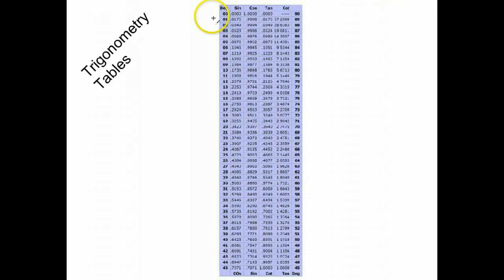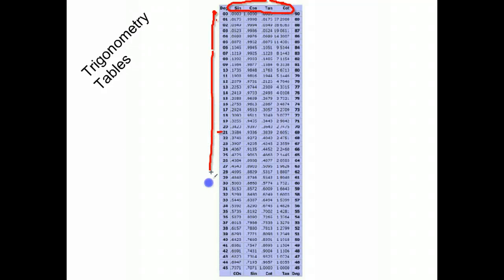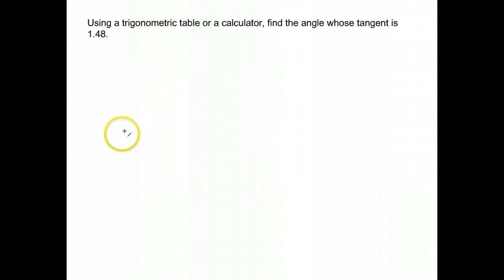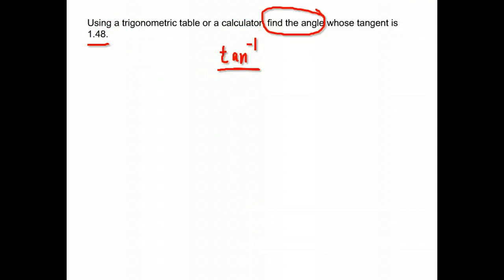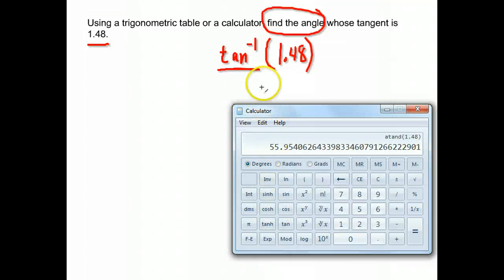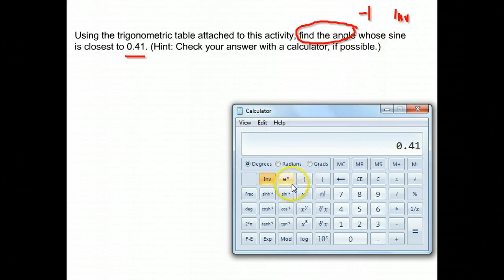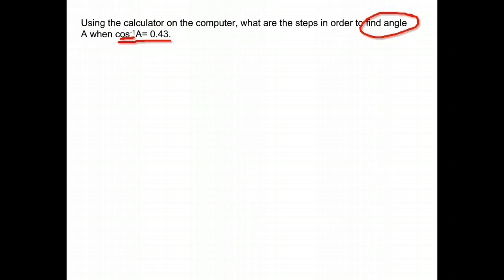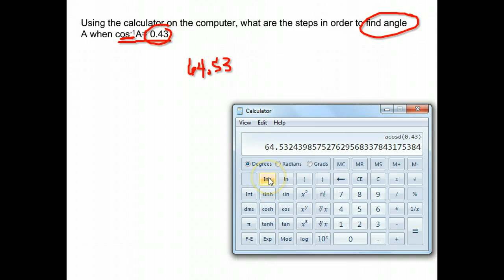Geometry B Lesson 19 find angle 1